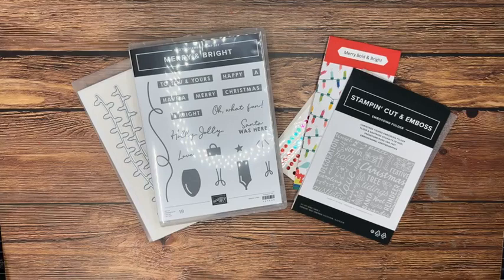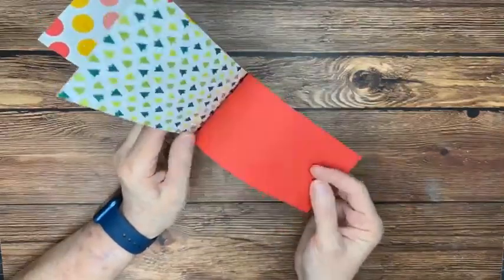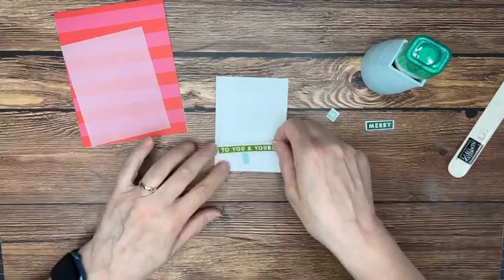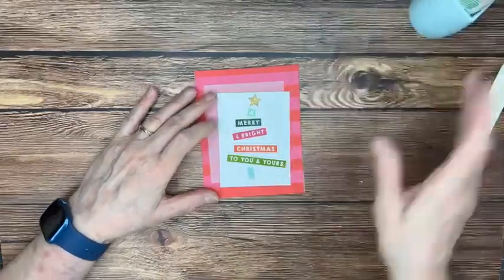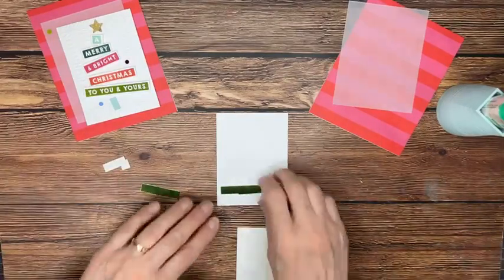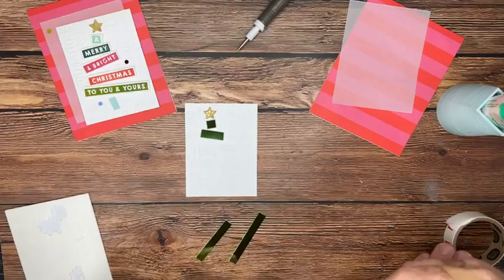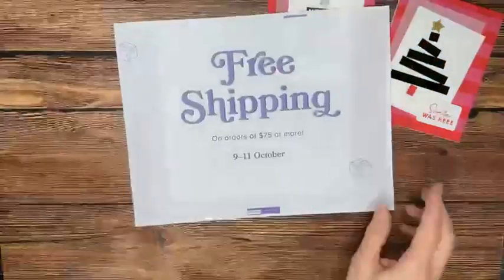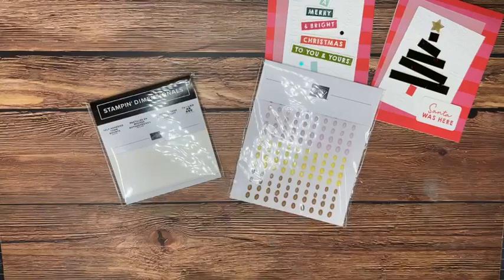Merry Bold & Bright Catalog CASE Cards